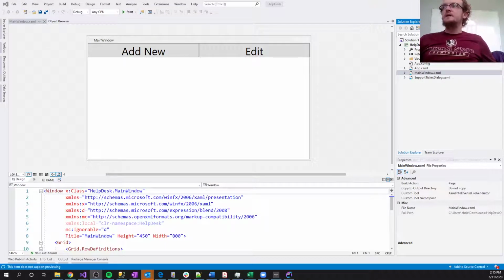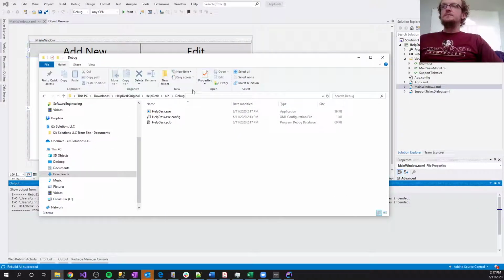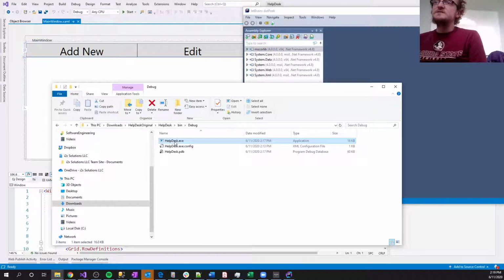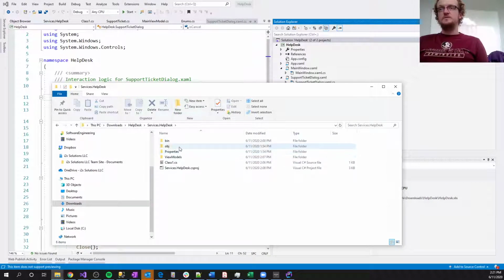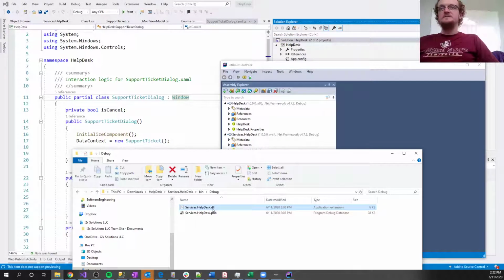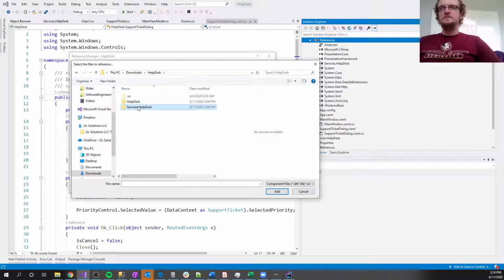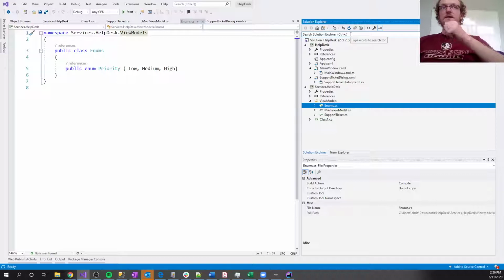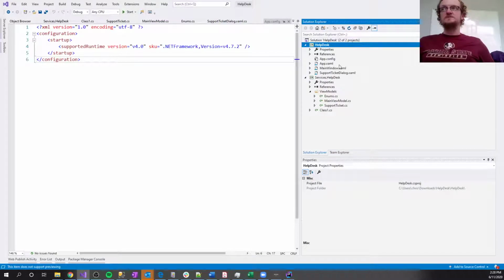CIS 4930 (CA4.0) Introduction to Multiple Solutions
In this video we talk about how to physically decentralize code by adding library solutions to your VS project. This gives you the power to encapsulate business logic in a DLL that is then referenced by multiple applications for optimal reuse.